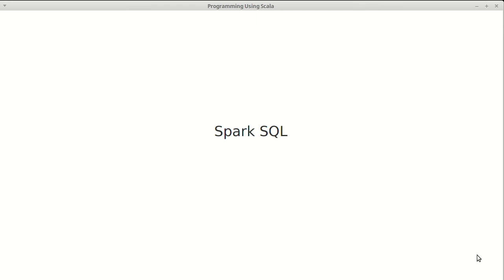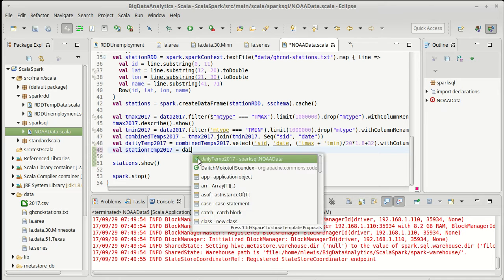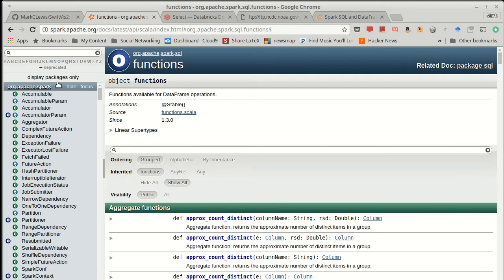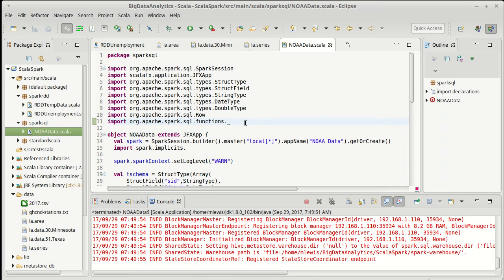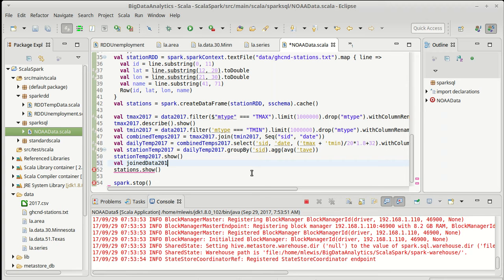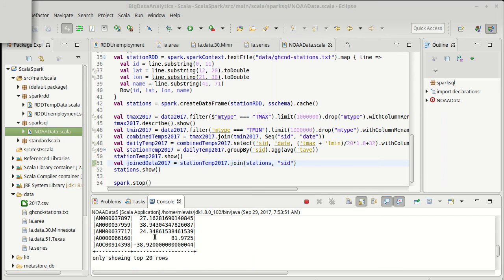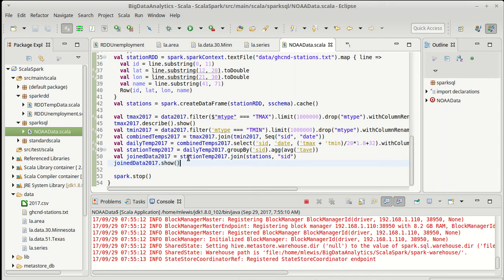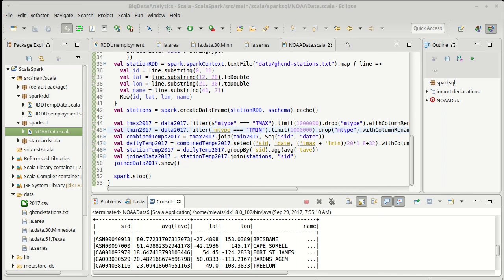Spark SQL Part 8 (using Scala)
This video shows us using groupBy to calculate an average temperature for all stations, then merging that with the station data so that we have a DataFrame with latitude, longitude, and temperature, the three values we need for plotting.